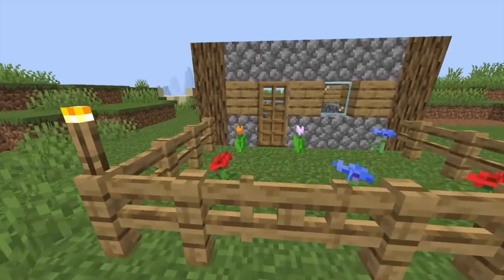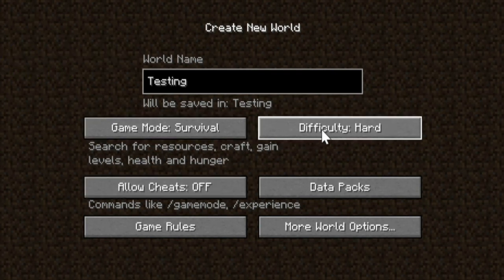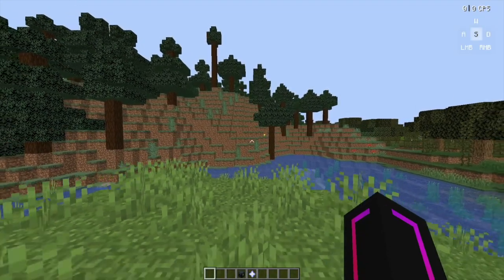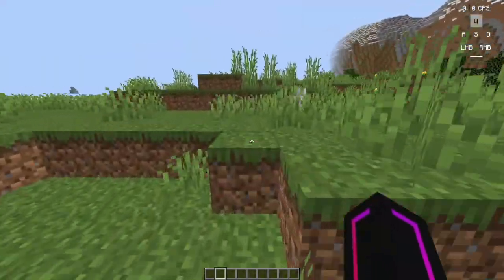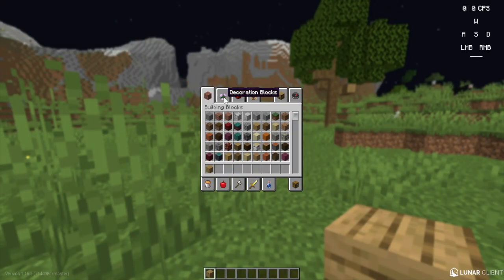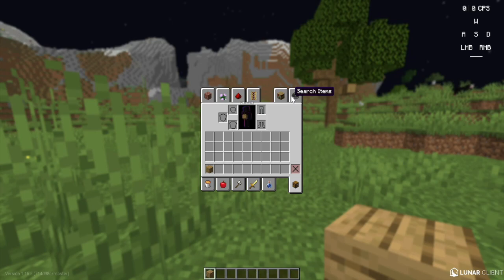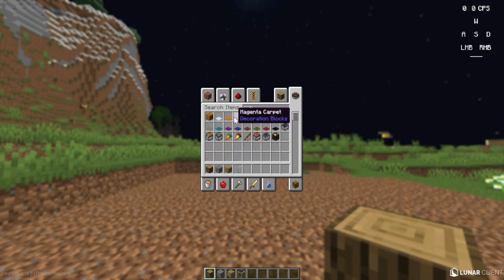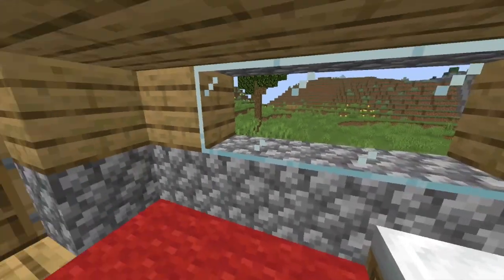Education through games| How to Move and Build in Minecraft | Build a Basic House in Minecraft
Children's knowledge grows by leaps and bounds when they start playing Minecraft. Minecraft ignites all the creative neurons in your child's mind. Introduce your children to this wonderful game and see them learning amazing facts about science, geography, architecture, oceans, farming, etc without being bored by traditional teaching methods like course books.

In this video, I have explained what is Minecraft and how you can play it.
The following things have been explained in this tutorial:
00:00 Introduction - House in Minecraft
0:33 Game modes - House in Minecraft
1:46 Difficulty levels - House in Minecraft
2:56 How to move / jump in Minecraft - House in Minecraft
3:55 How to break blocks - House in Minecraft
4:24 How to place and use blocks - House in Minecraft
4:50 How to use the Inventory - House in Minecraft
8:08 Building the house - House in Minecraft
In the end, I have also shown how to build a very simple house in Minecraft